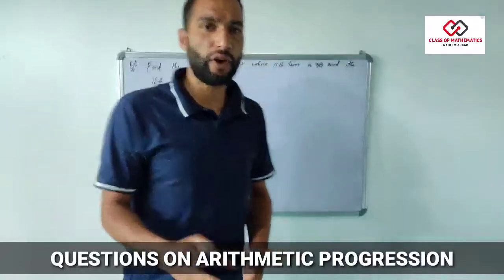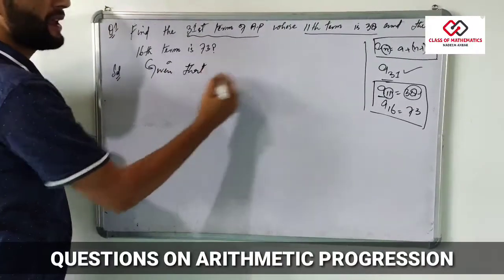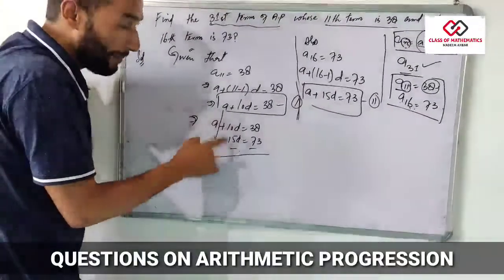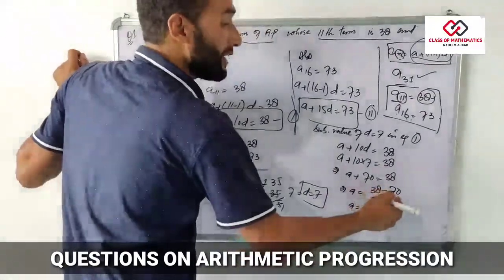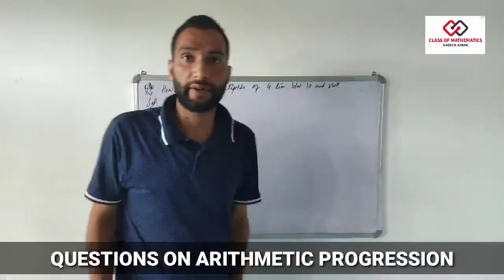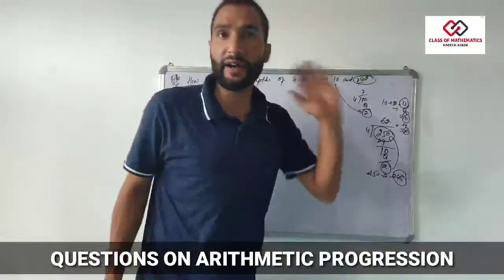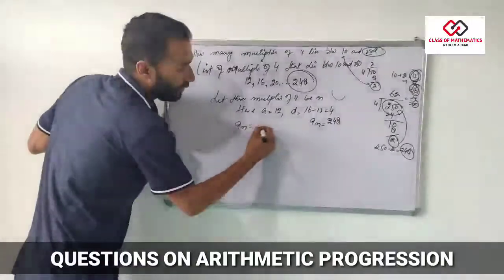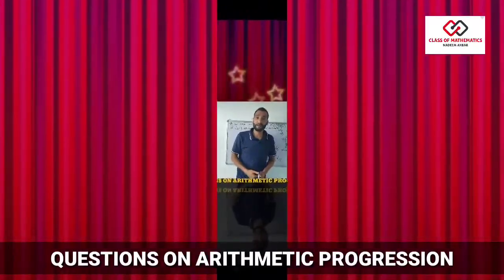CH5|Ex5.2|Questions|Arithmetic Progression|NCERT|CBSC|BY Nadeen Akbar